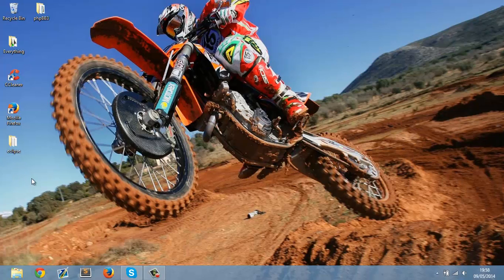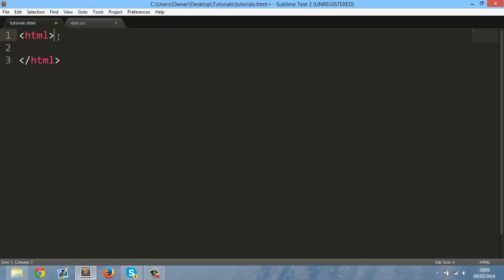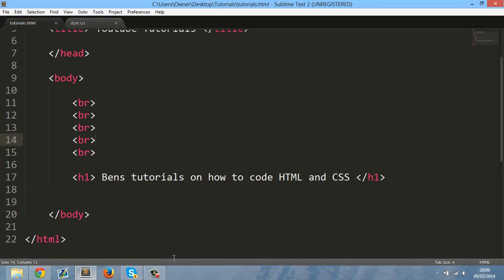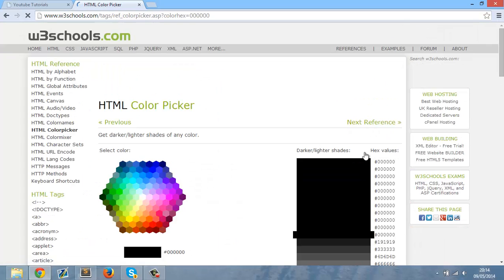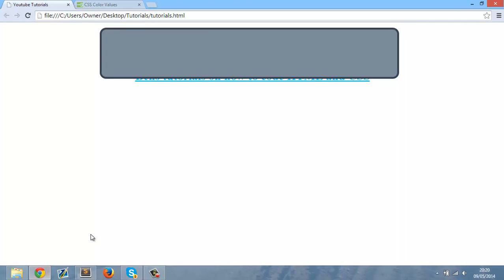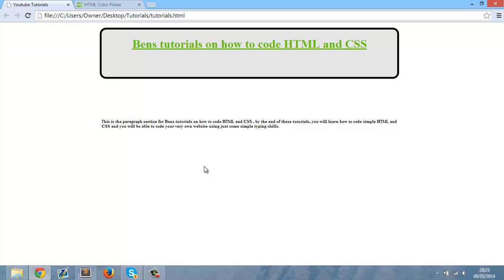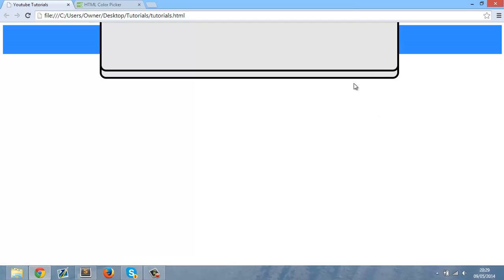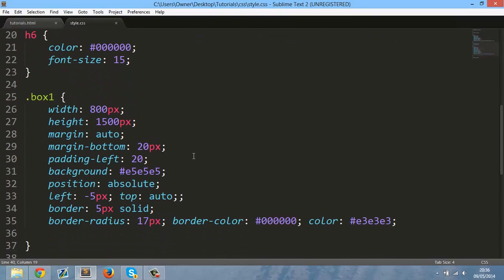HTML CODE TO CREATE A WEBSITE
This was a tutorial on how to code a website from scratch with HTML and CSS